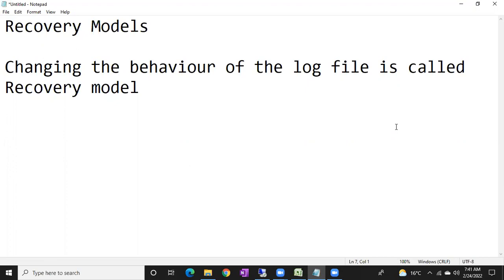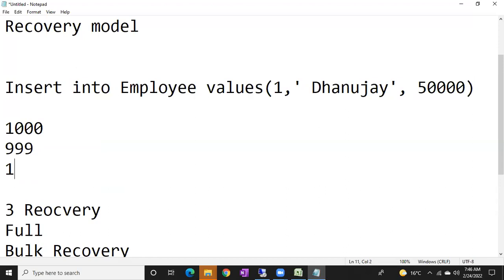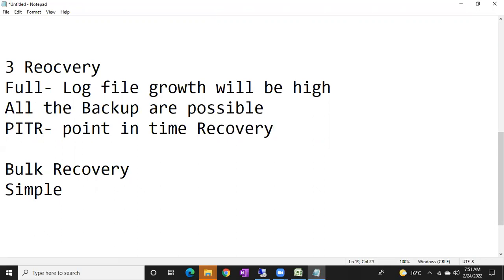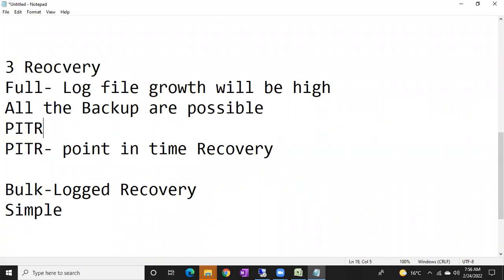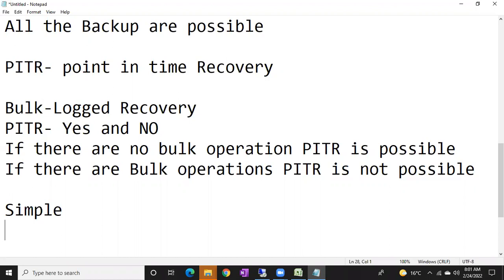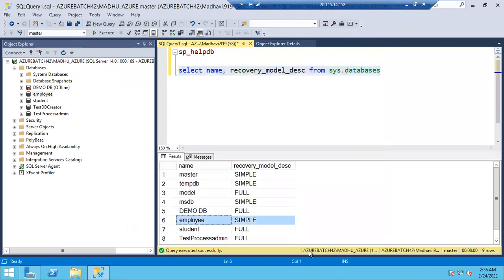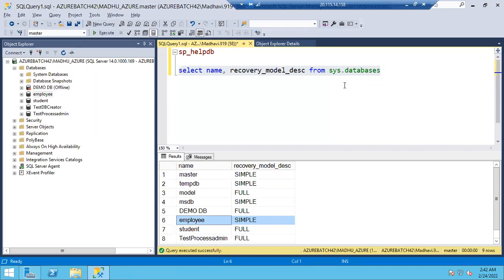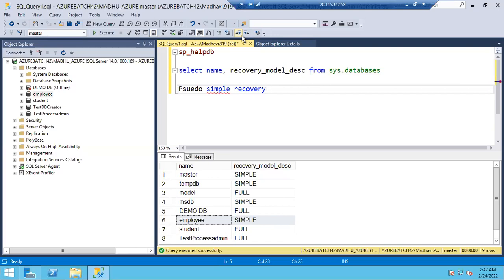Sql DBA Batch 42 Class 62 Recovery Models